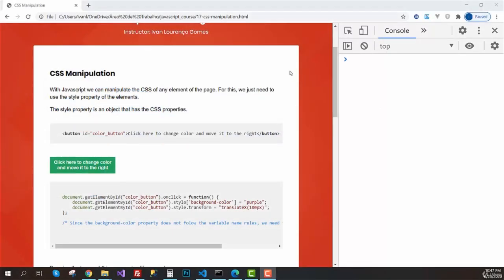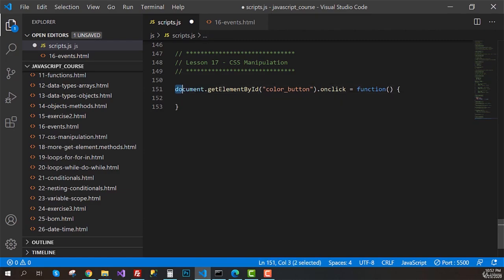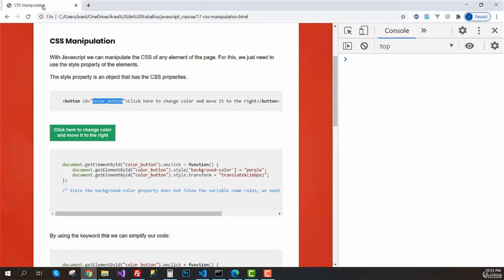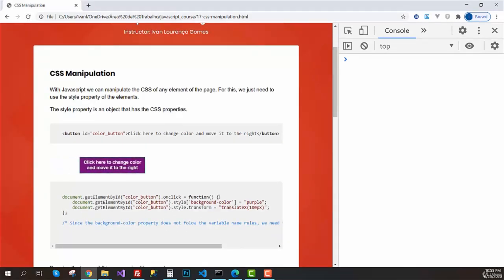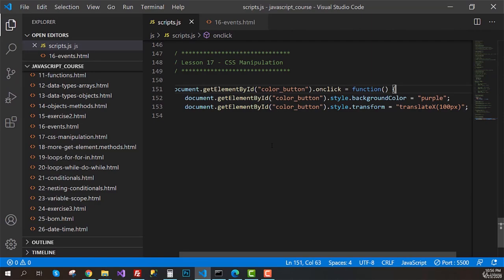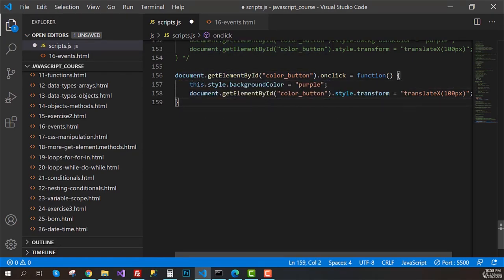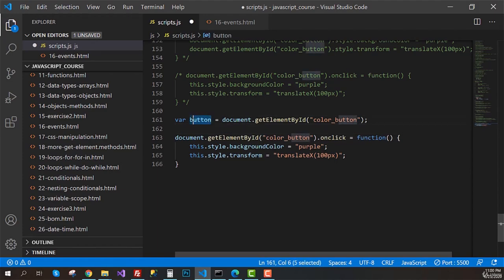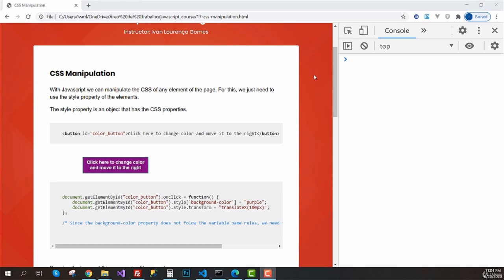CSS Manipulation with JavaScript | Change Styles Dynamically (Beginner Tutorial)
In this video, you will learn CSS manipulation using JavaScript and understand how to dynamically change the style of HTML elements. This beginner-friendly tutorial explains how to modify CSS properties using JavaScript, apply inline styles, add and remove CSS classes, and control the visual appearance of web pages based on user actions. CSS manipulation is a key concept for building interactive and responsive user interfaces. This lesson is part of the Complete JavaScript Course for Beginners with jQuery & AJAX and prepares you for advanced UI handling using events, animations, jQuery, and AJAX. By the end of this video, you will confidently control and manipulate CSS using JavaScript.